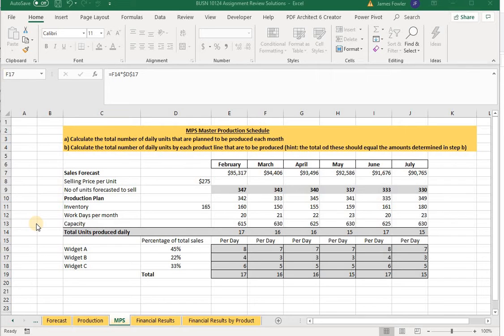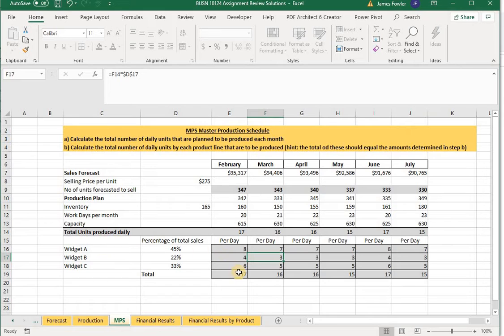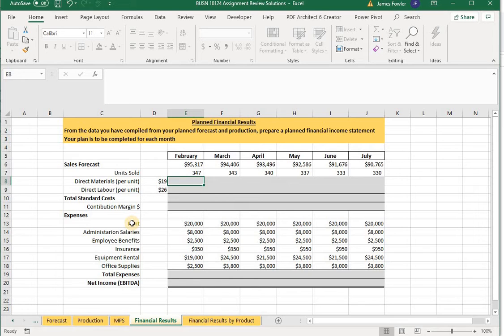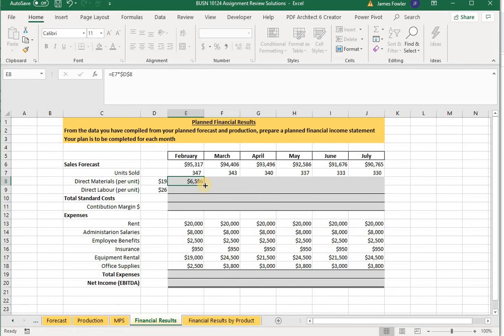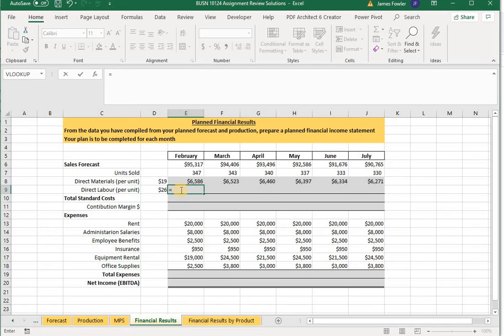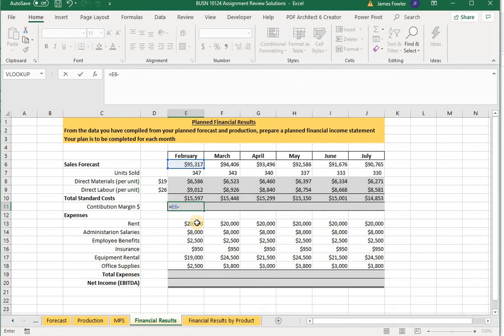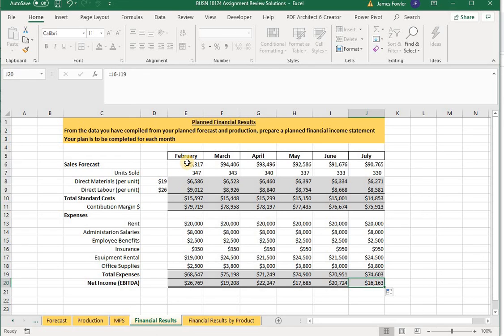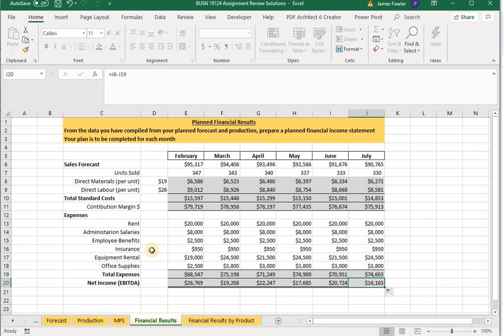Creating a Planned Income Statement (Budget) - Production and Planning Excel